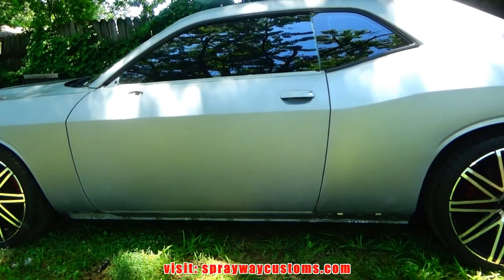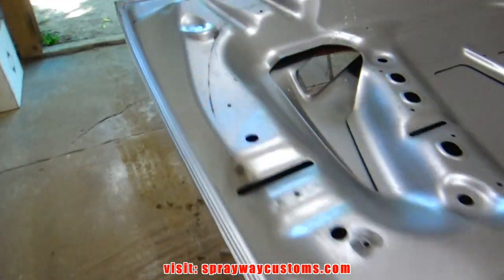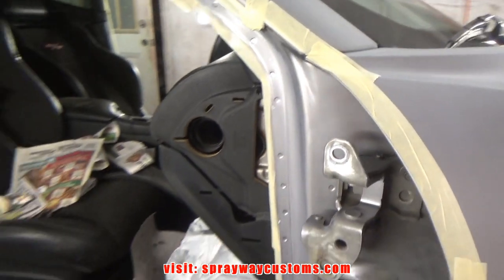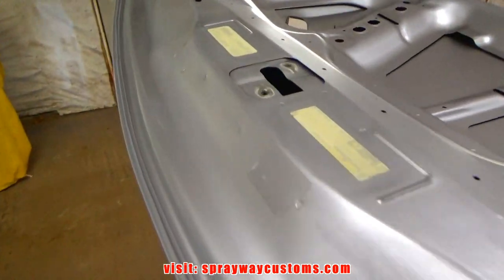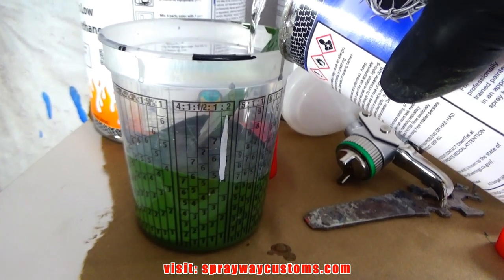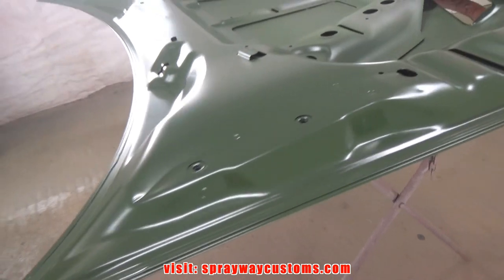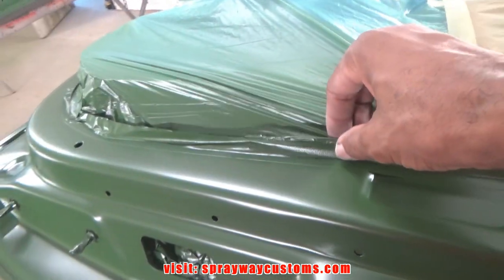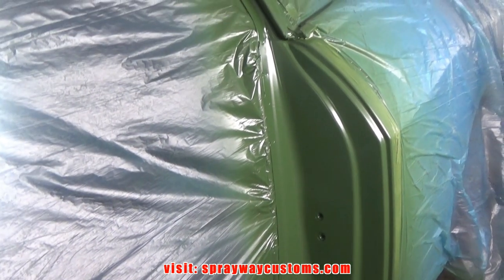How To Spray Single Stage Paint On A Car SATIN ARMY GREEN Spraying Door Jambs On Dodge Challenger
Please watch my latest vid here: "How To Fiberglass Door Speaker Pods COLOR SHIFT FLIP FLOP Chamelon Box Chevy Caprice Custom Panels"

How To Scuff & Shoot - Prep & Sand A Car For Paint With Dings / Minor Bodywork - Dodge Challenger RT

How To Paint Door Jambs Of A Car